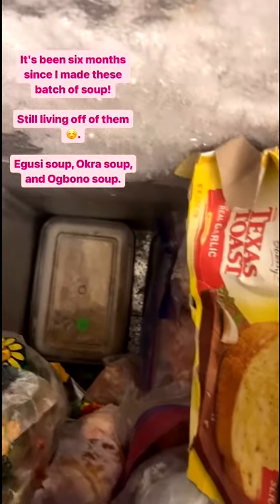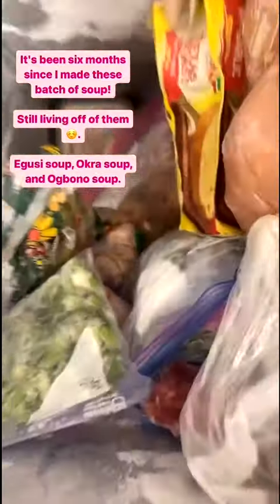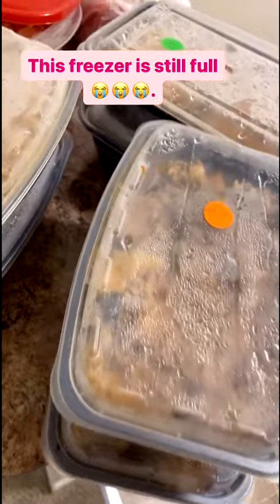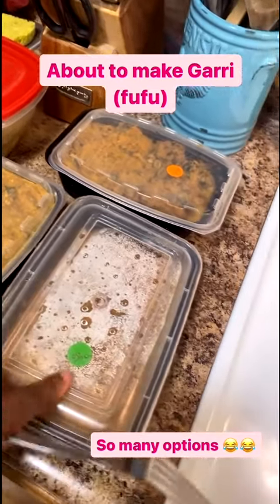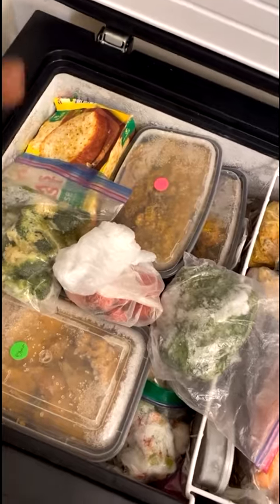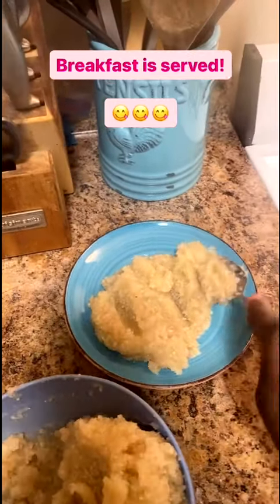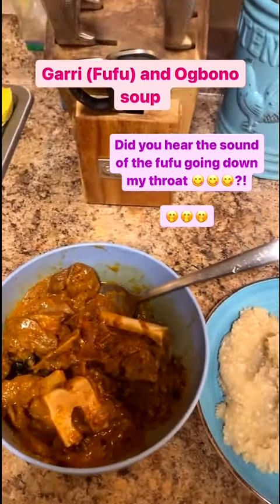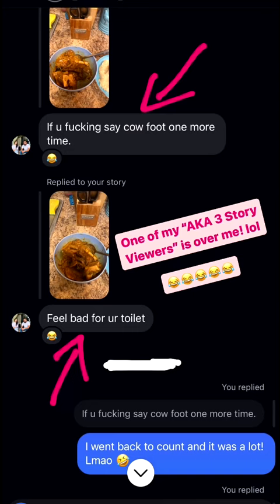How To Make Garri (Fufu)